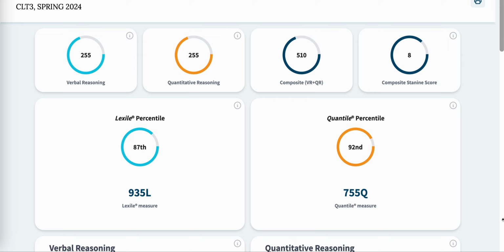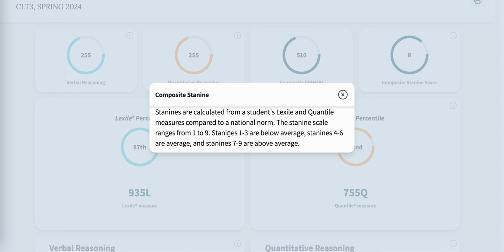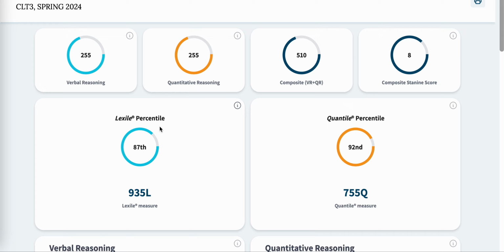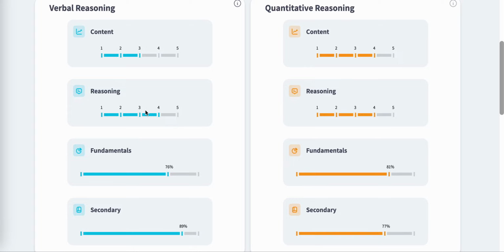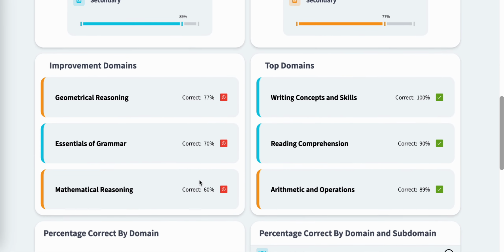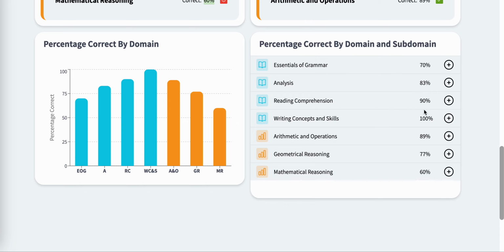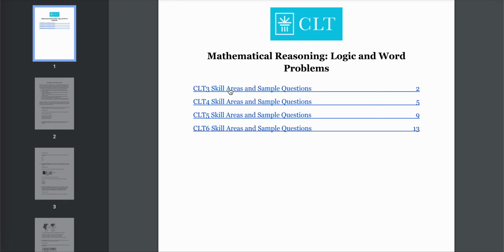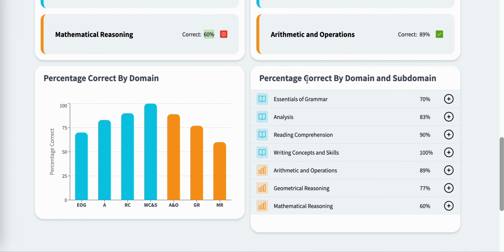3-8 Grade CLT Scoring Information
Join us as we walk through accessing and understanding our CLT Test Scores with Mrs. Stone!